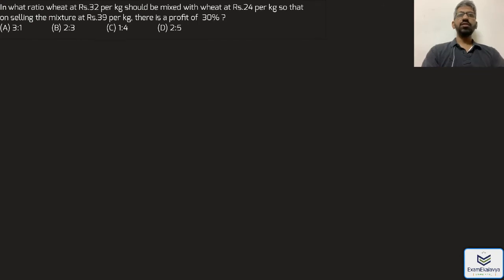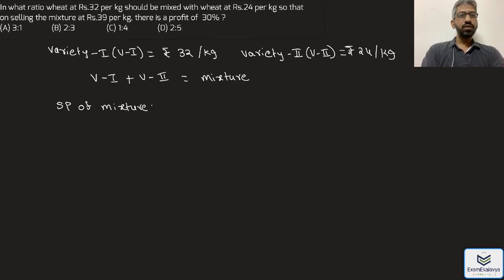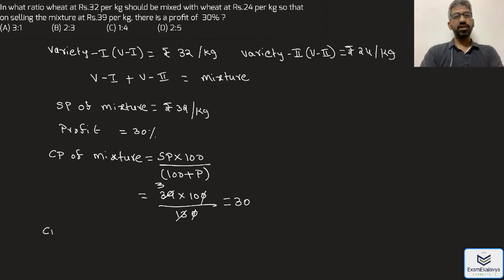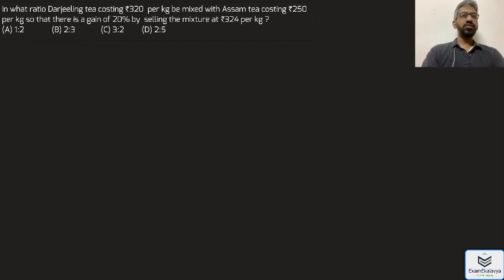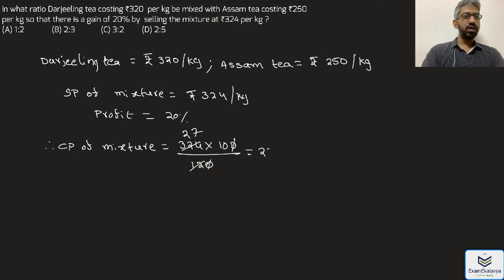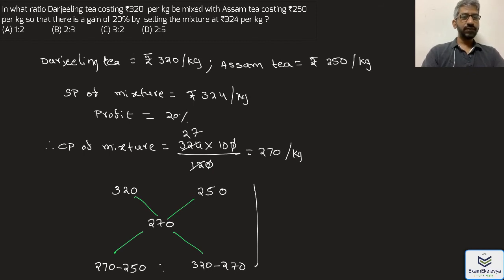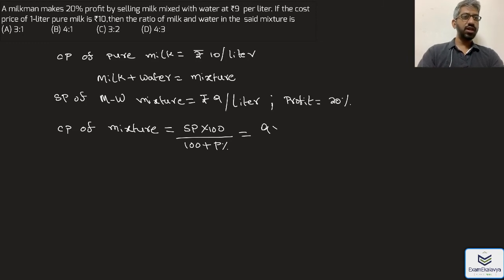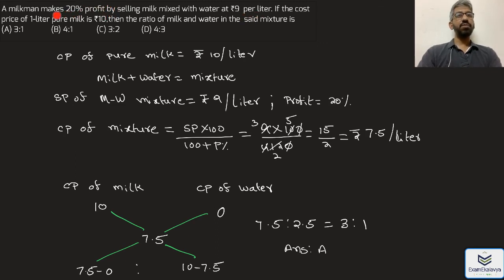Allegations and Mixtures solved examples01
Get our Aptitude course on Udemy at it's best price. Use the link given below: